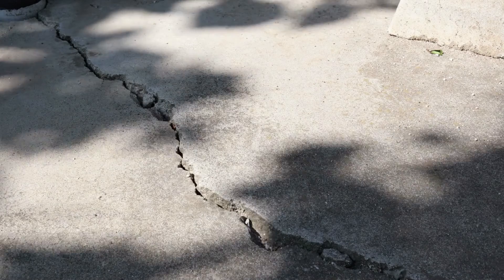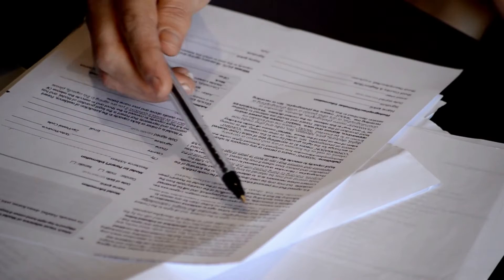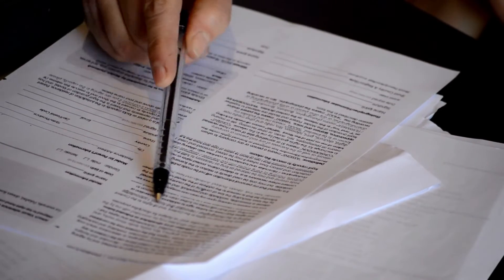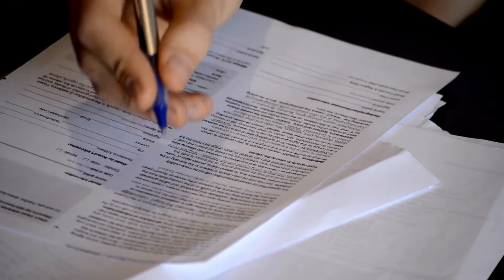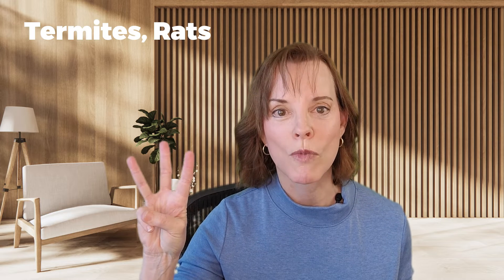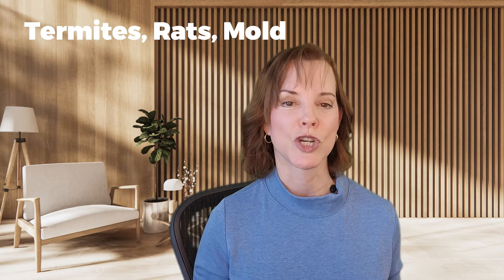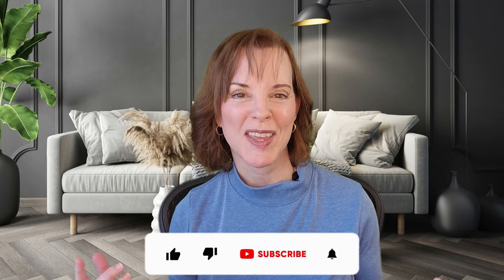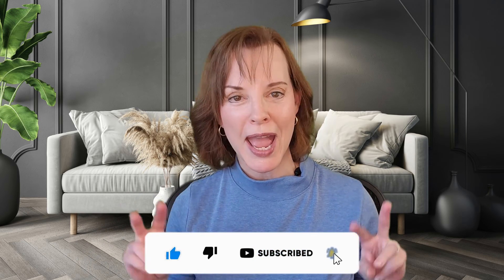4 Home Inspection Problems You Must Know About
4 Home Inspection Problems You Must Know About
Are you in the process of buying or selling a home and wondering about home inspections? Home inspections play a crucial role in understanding a property's condition, but it's essential to know that there are limitations to what home inspectors can evaluate. In this video, we'll delve into four critical home inspection problems you must be aware of.

Pools and Septic Systems: Firstly, it's important to note that home inspectors aren't certified to inspect everything within a home. If the property you're interested in boasts a pool or a septic system, it's advisable to call in experts who specialize in these areas. These professionals can provide a comprehensive evaluation of the condition of pools and septic systems. Recognizing potential issues early on is vital, as problems in these areas can lead to significant expenses down the road.

Hidden Flaws: Some issues remain hidden from both buyers and inspectors. Home inspectors assess visible components of a property without disassembling or moving things around. Consequently, they may not detect problems concealed beneath walls, flooring, or within electrical systems. As a buyer, it's crucial to understand that the inspection report may not cover these hidden flaws. Be vigilant and consider additional inspections if you suspect concealed issues.

Termites, Rats, or Mold: While home inspectors may observe signs of termites, rats, or mold during their inspections, they are typically not licensed experts in these areas. They may notice indicators like sagging floors, shredded insulation, or black discoloration on walls, which could be associated with these issues. However, to identify the exact nature and extent of the problem, it's advisable to seek specialized inspections by professionals with expertise in termites, pest control, or mold remediation.

Unnecessary Repairs: On the flip side, some inspectors may note minor issues that may not necessarily be significant concerns. It's essential to review the inspection report carefully and assess the level of severity for each item listed. Your realtor can be a valuable resource in helping you differentiate between normal wear and tear and repairs that should be addressed. Don't hesitate to consult with your realtor to prioritize necessary repairs effectively.

In conclusion, while home inspections are a crucial part of the home buying or selling process, it's essential to recognize their limitations. Being informed about what home inspectors can and cannot evaluate empowers you to make informed decisions regarding the property.

Karrie Hill, JD, DRE 02160215, California Attorney turned Realtor
Smart – Ethical – Driven, The Smarter Way Home
🏠Certified in Real Estate Negotiation
🏠🏠 Guest on KDOW "The Real Estate Report"
🏠🏠🏠Certified Home Marketing Specialist
🏠🏠🏠🏠Relocation & Cash Offers Certified
🏆Karrie's Group did 3.5 Billion in Real Estate transactions in 2023
🏆🏆Graduated top of UC Berkeley Law
🏆🏆🏆Winner of Order of the Coif award

ANY links not working?  for updated links

TIMESTAMPS
0:00 Marin Realtor, Karrie Hill EXP Agent
0:32 Home Inspections Limitations
0:45 Pools and Septic Systems
1:11 Hidden Flaws
1:53 Termites, Rats, Mold
2:25 Unnecessary Repairs
3:14 Realtor Referrals for Free - Karrie Hill EXP